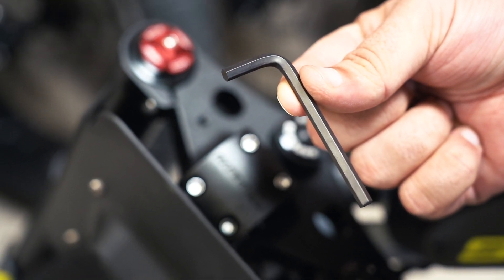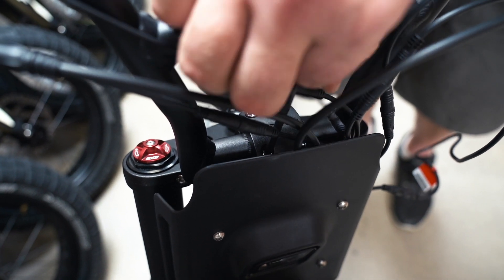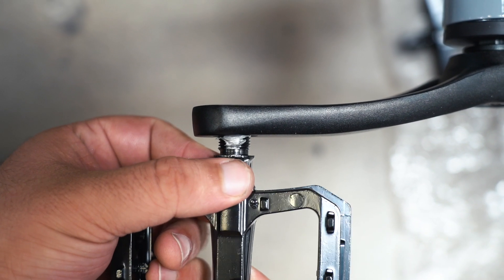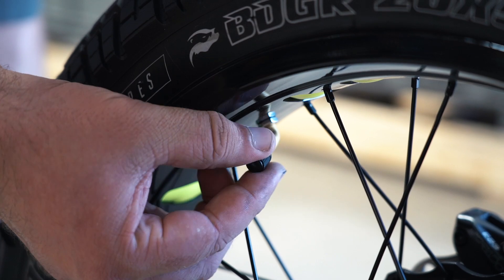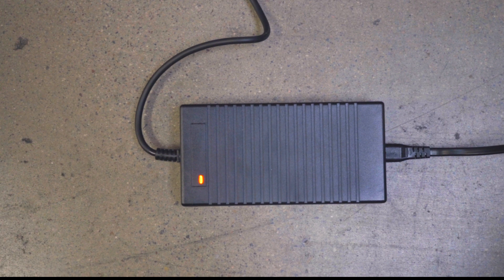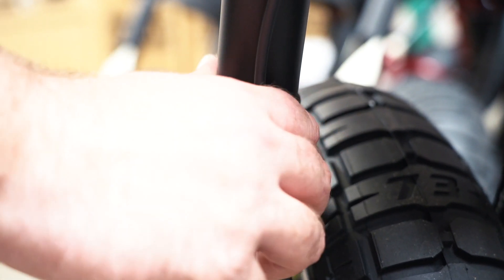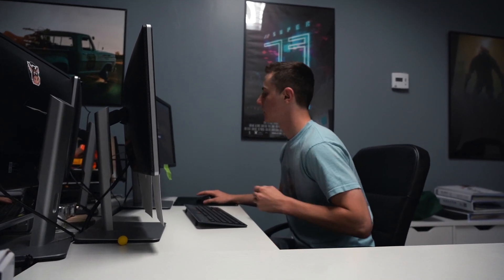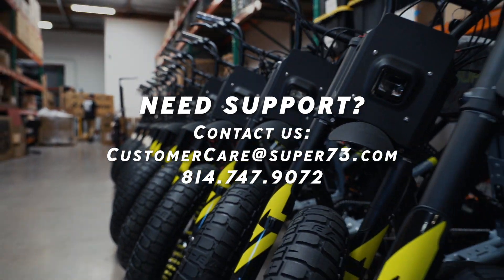SUPER73 Tutorials: R-Series Assembly Tutorial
0:00 Unboxing Your New Bike
1:12 Handlebar Installation
1:47 Pedal Installation
2:16 Wiring Adjustment
2:33 Tire Inflation
2:43 Proper Battery Charging
3:18 Brake Handle and Display Adjustment
3:36 Pre-Ride Safety Check
3:59 Registering Your Bike
4:14 Need Support?